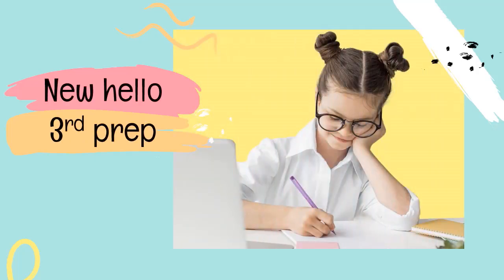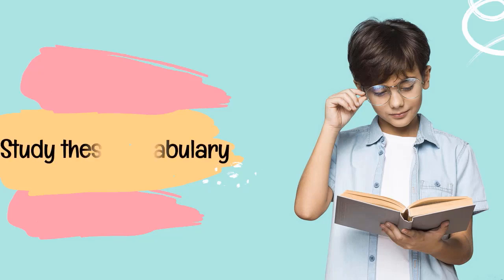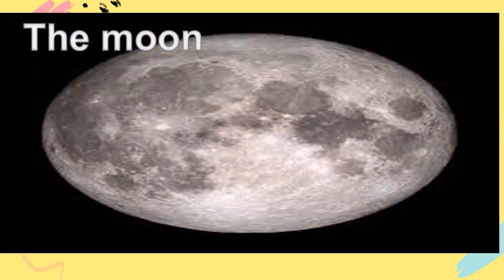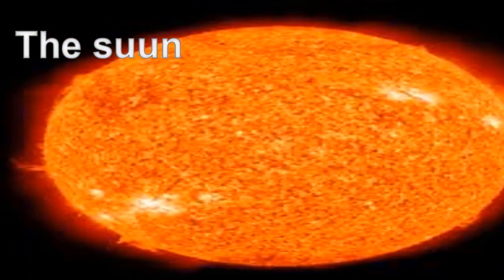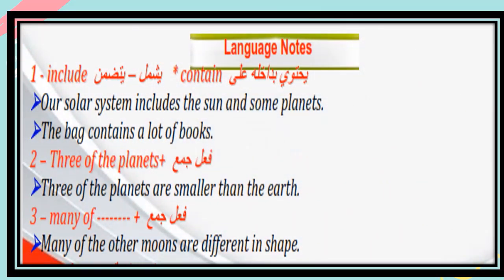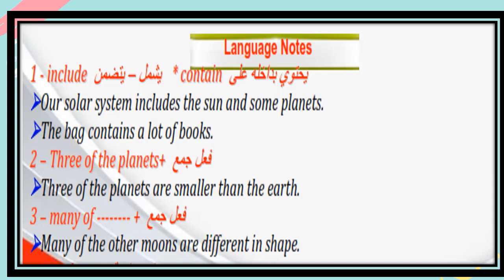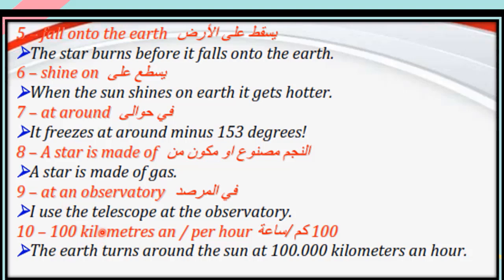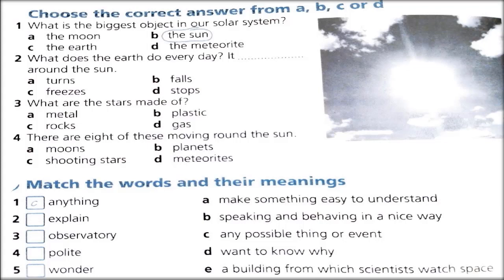prep 3 unit 13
مدارس الصرح الخاصة
 مادة Englishللصف الخامس الابتدائى  " unit  13" الفصل الدراسي الثانى 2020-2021